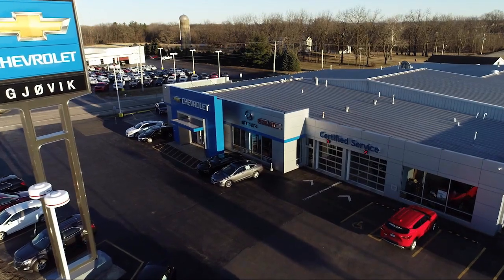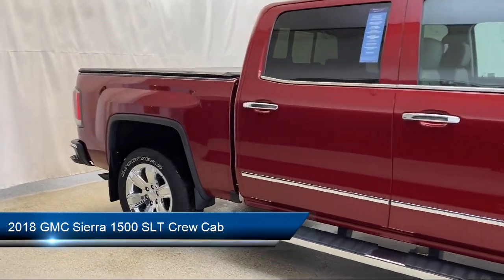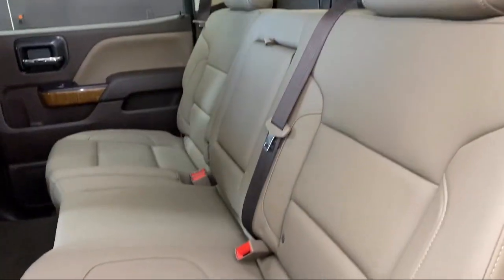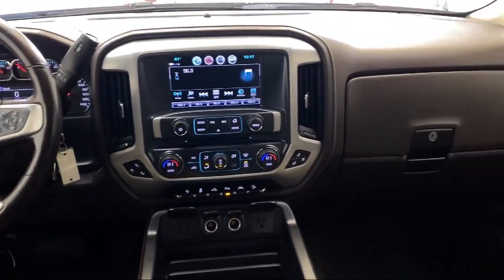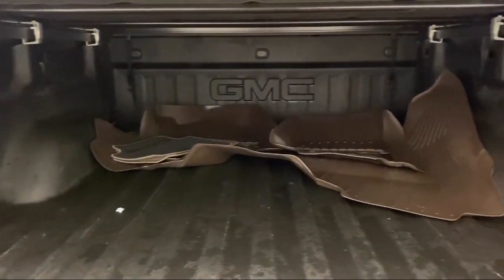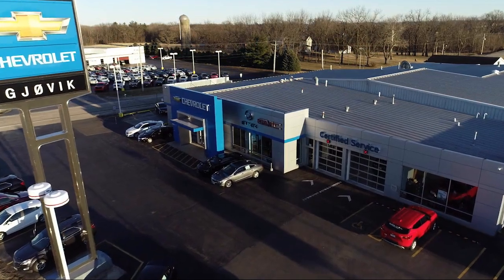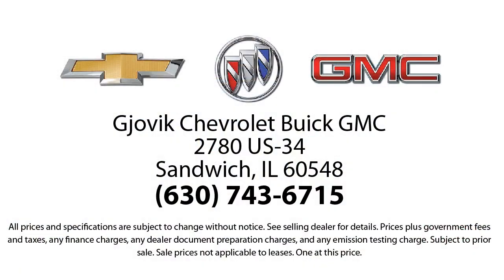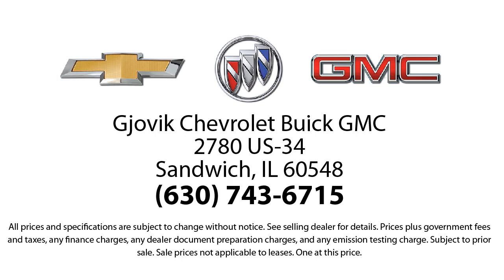2018 GMC Sierra 1500 SLT Crew Cab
2018 GMC Sierra 1500 SLT Crew Cab Stock Number: 30182A Vin:3GTU2NECXJG324629.